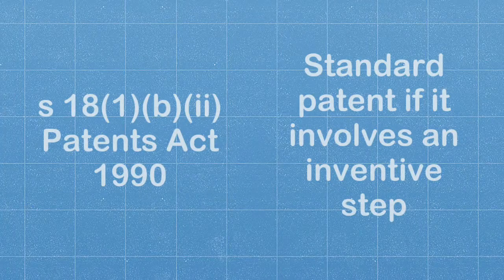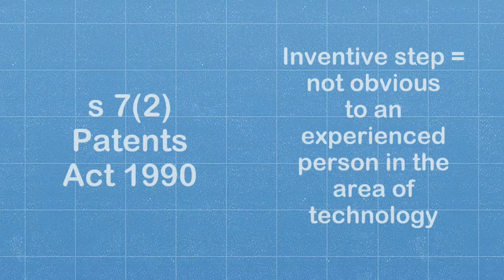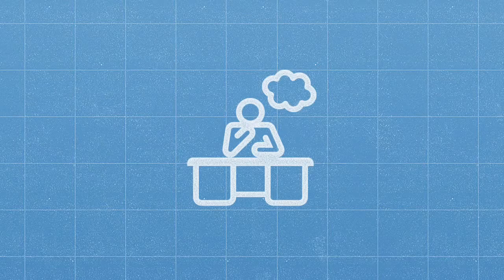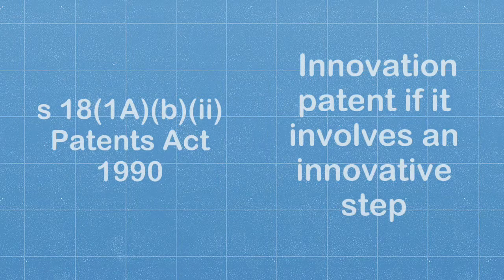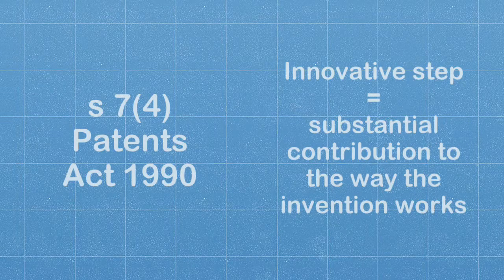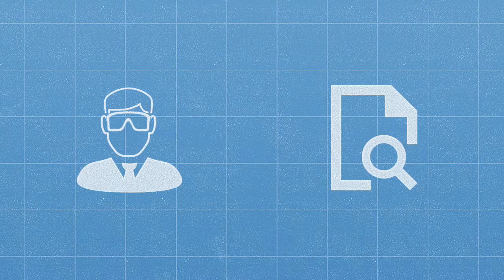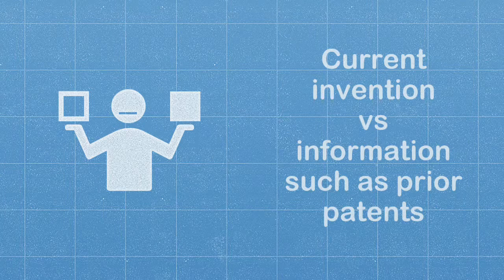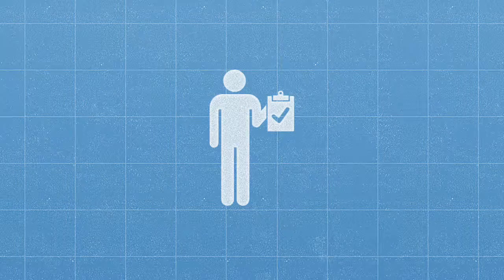Inventive Step vs Innovative Step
Explaining in my own words the difference between the two tests in the context of Patents under Intellectual Property Law.